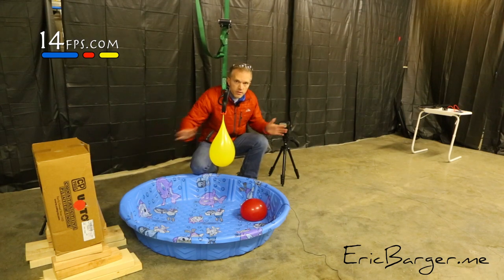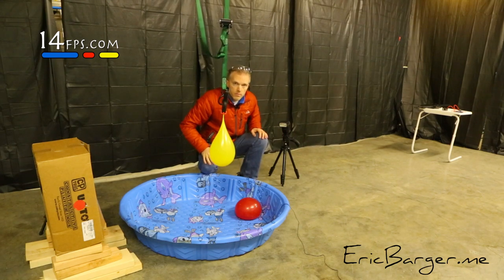How to Capture a Balloon Bursting Part 6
This is the video where we shoot the pellet gun and burst the balloons!

We’re back for part 6 to show you exactly what happens with the lights on and then with the lights off when we shoot a water balloon encaptured on film, or digital film in this case. We did want to say that we did get the letter from Mrs. McBride’s class. This video is really for that class and we love the letters. we have thoroughly enjoyed answering all of the questions, each and every question, and we will have those to you soon, but we wanted to make this video to answer a lot of those questions with pictures instead of just words. Producer, did you have something you wanted to say? Wait, we’re on a wired mic.

Producer: I liked your questions. They were really good. Some made me laugh and they were really good. I love being producer. It’s really funny.

So we have our two flashes to go off with sound. We’ve got our yellow balloon, pellet backstop, red balloon for the next shot, hopefully we can get this done in two shots, and we have our pellet gun, our wireless trigger, and the trigger trap device hooked into the iPhone so when the iPhone hears a sound it sends a signal to these flashes to fire and our camera is in this direction, which is right next to the video camera. The producer will be working both cameras and the lights. So, without further ado, let’s get to bursting some balloons. When you’re ready.

Producer: Oh ok. Lights?

Lights. When you’re ready.